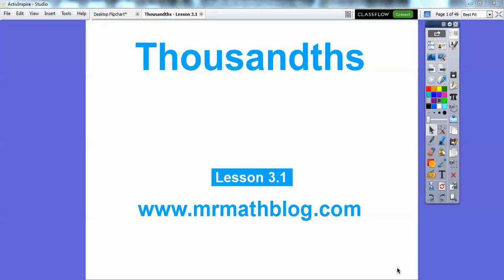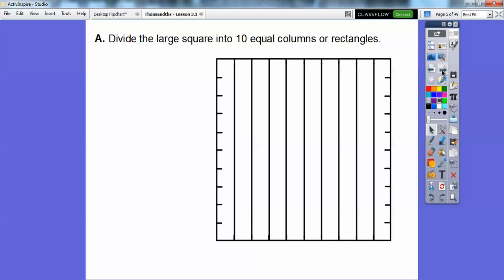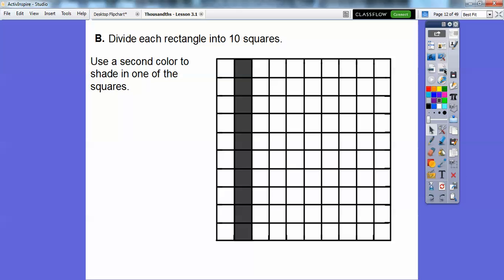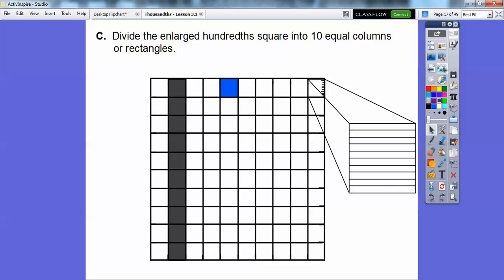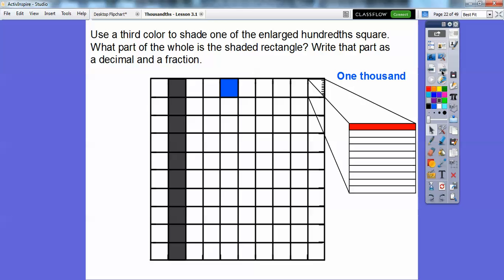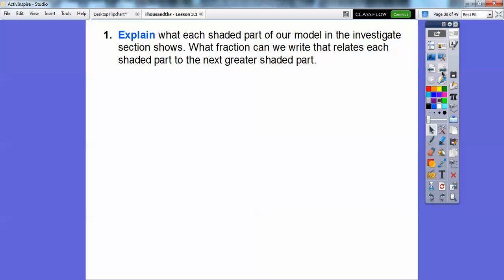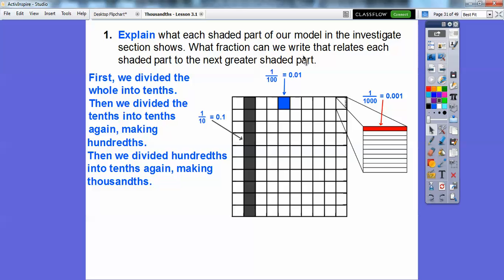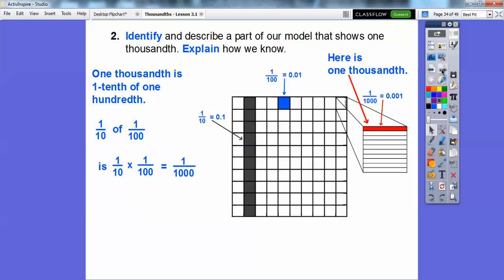Thousandths - Lesson 3.1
This lesson shows what tenths, hundredths, and thousandths are with a groovy model.